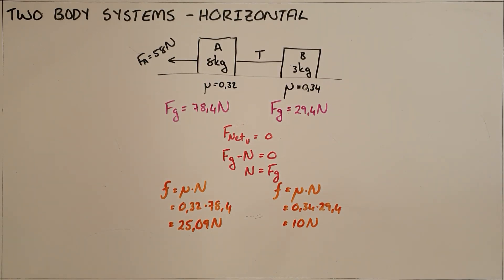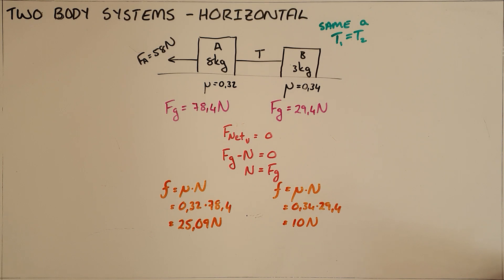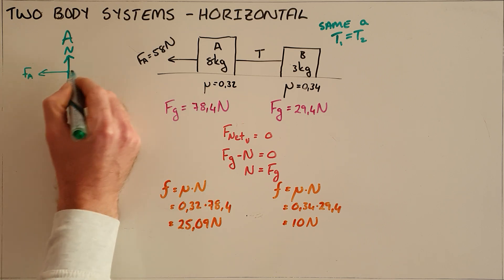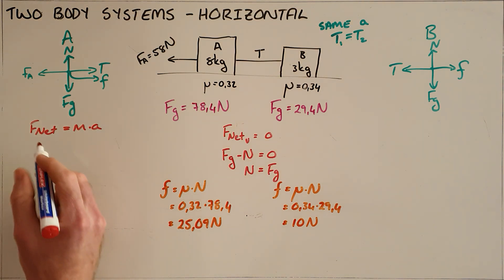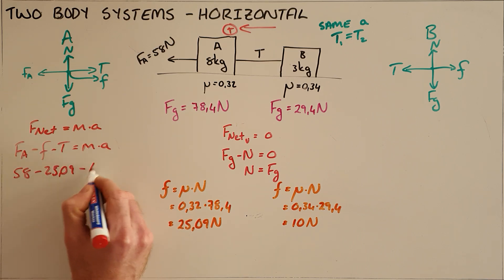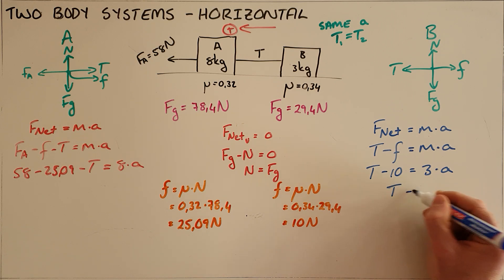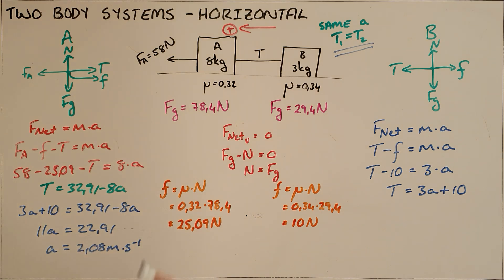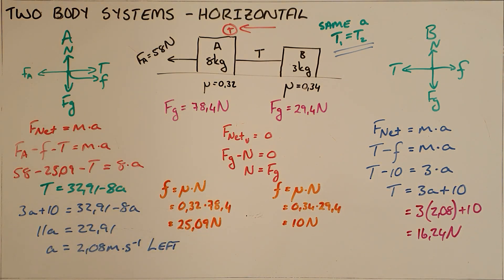Two Body Systems - Horizontal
This video explains how to determine the acceleration and tension in a two body system on an horizontal plane.

South Africa
CAPS
Mechanics